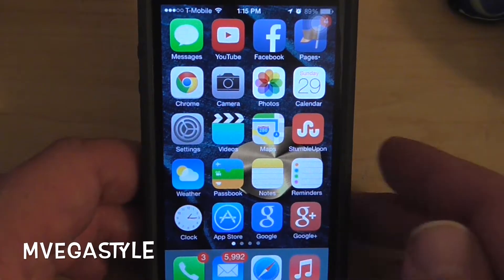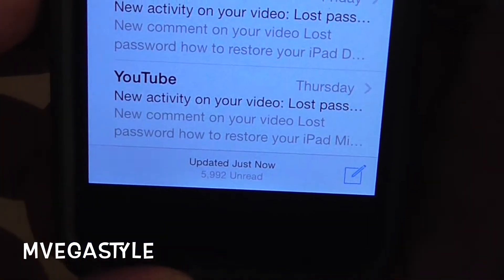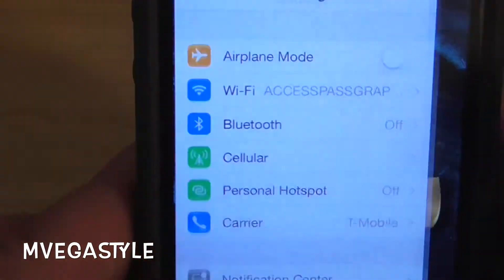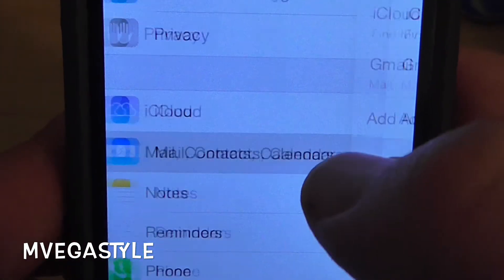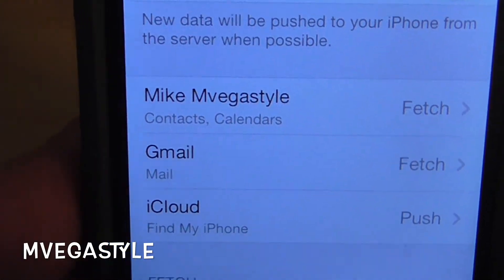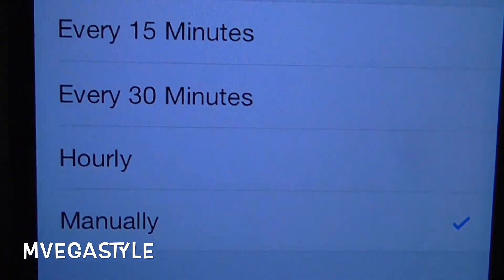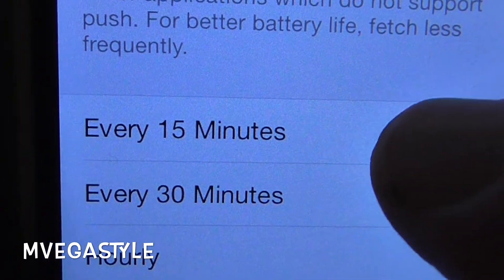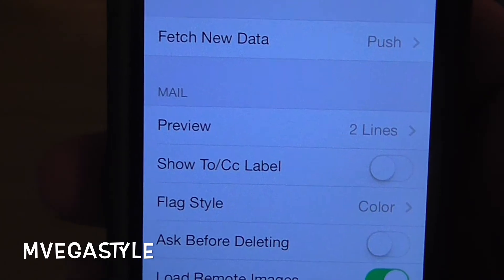How to automatically fetch data on your iPhone 5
So you found out you don't automatically get emails on your iPhone 5, but there is a way to fix this.  The reason that your iPhone 5 doesn't automatically fetch data is to so that it doesn't use up too much of your data.  If you want to learn how to not to have to manually update your iPhone or Apple device to get data this is the video for you.  This is a step by step how to tutorial.